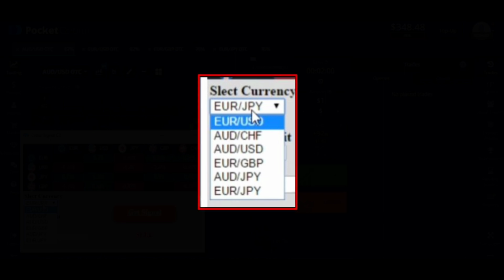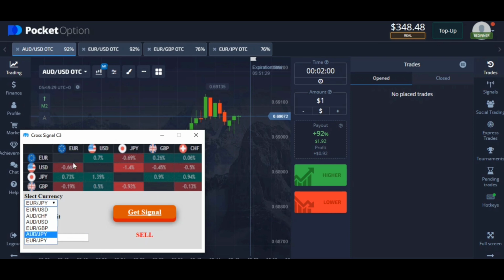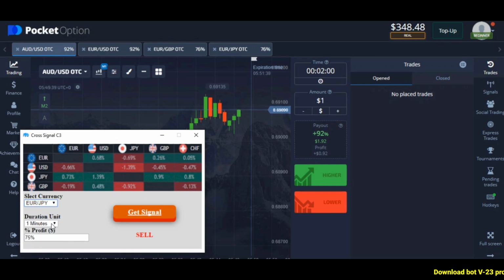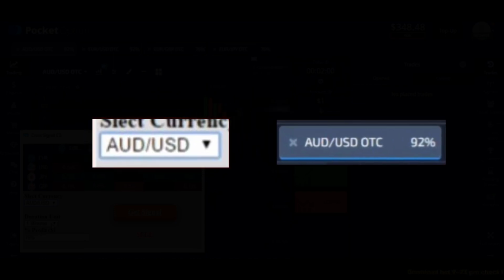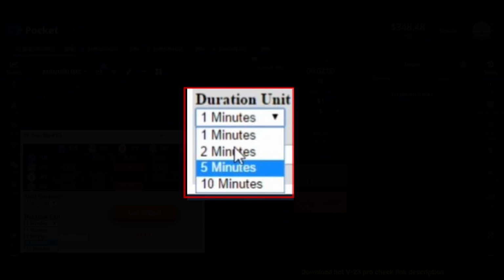No Loss - Profit $600 - 100% Working Robot Trading C3 Pro 2023